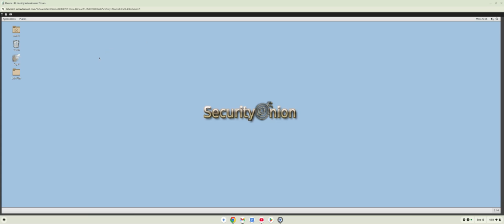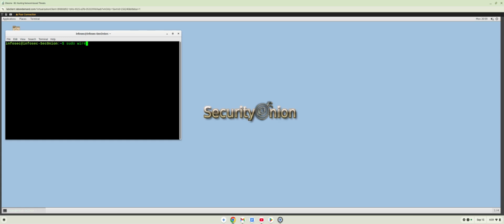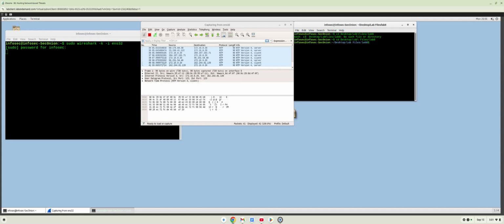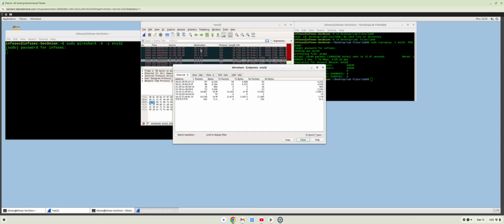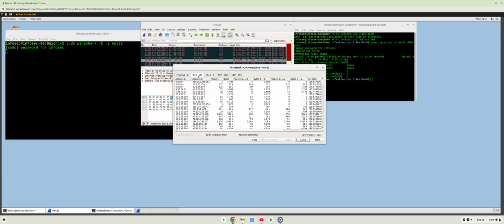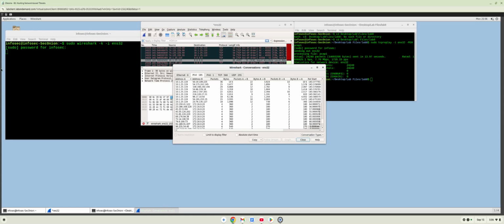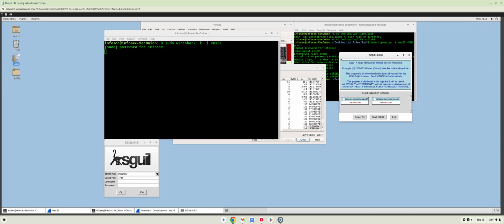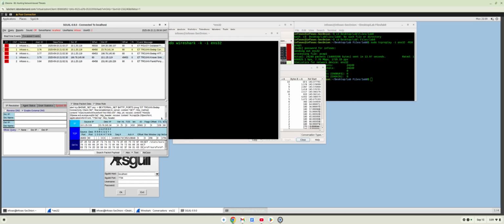Project 14 - Threat Hunting w/ Wireshark and sguil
Commands and actions performed (in order they appear in the video)

1. Right click screen to open terminal

2. sudo wireshark -k -i ens32 (to open and auto start wireshark on interface ens32)

3. Open a new terminal and cd Desktop/Lab\Files/lab8 (to switch directories)

4. sudo tcpreplay -i ens32 -M10 pcap1 (to open up pcap file to generate traffic on ens32)

5. Go back to Wireshark, stop session

6. Click Statistics, then choose Endpoints, then IPv4 (as threat hunters this is where we would go to identify all various endpoints that Wireshark discovered in a packet capturing session. You could then use a tool like VirusTotal to plug any suspicious IP into to find if its a known malicious IP or not).

7. Click Statistics, then choose Conversations, then IPv4 (this displays the communication between 2 ip addresses and we can also analyze this for any anomalous behavior. Notice the amount of traffic being generated by IP 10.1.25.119 to different addresses. This could be indicative of a command and control server sending beacons to compromised devices).

Using sguil

sguil - a gui based open source network security monitoring and event drive anaylsis tool. It differs from wireshark where it acts more like a security information and event management (or SIEM) and alert aggregation console over deep packet inspection.

8. Click on sguil from Desktop and enter credentials

9. Choose infosec-seconion-ens32 and click Stat SGUIL

10. Open up a terminal and sudo tcpreplay -i ens32 -M10 pcap1 (to open up pcap file to generate traffic on ens32)

11. To view event messages, click "show pack data" and "Show Rule" text boxes (we see Trojan malware has been identified)